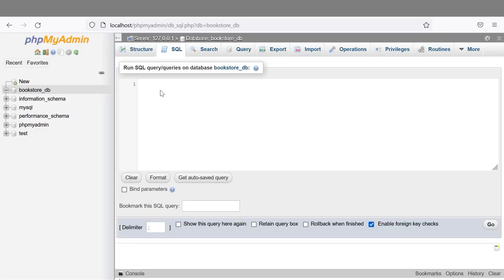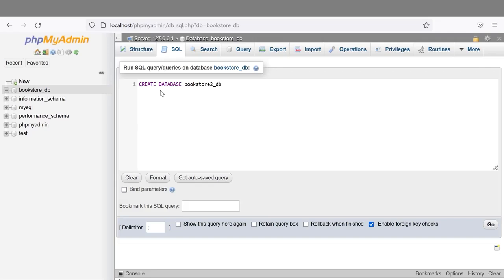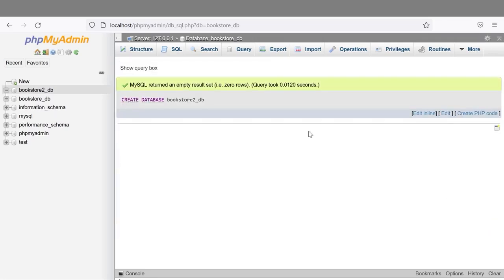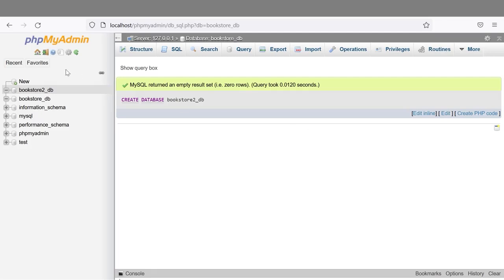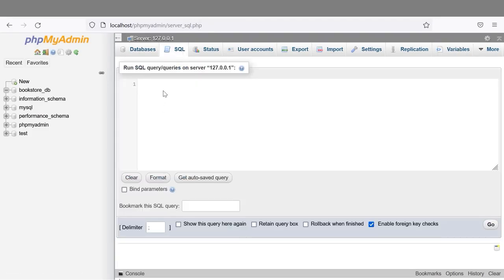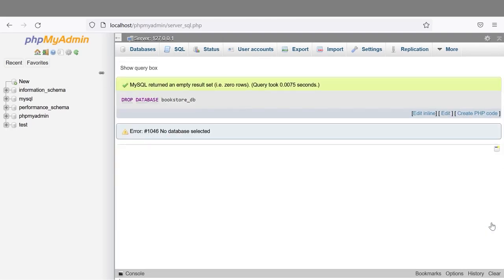CREATE & DROP DATABASE | M2V27 | Introduction to Database from meta